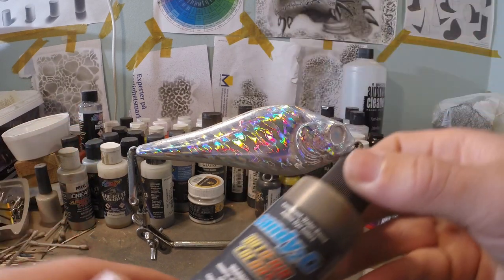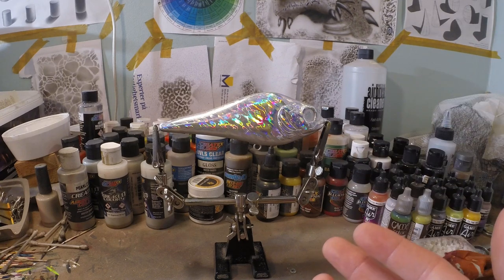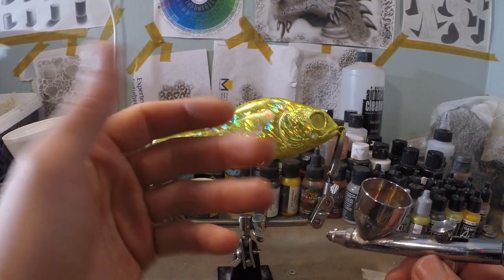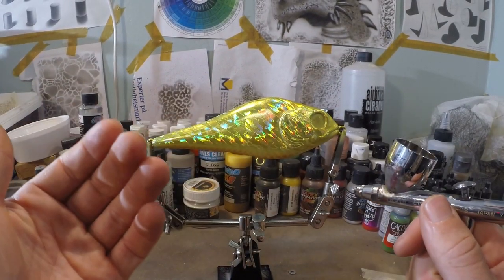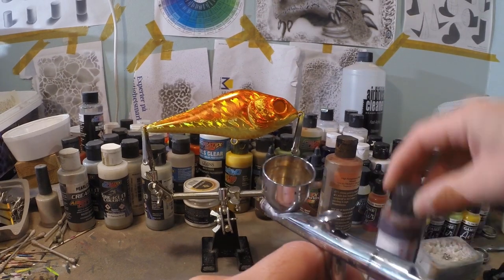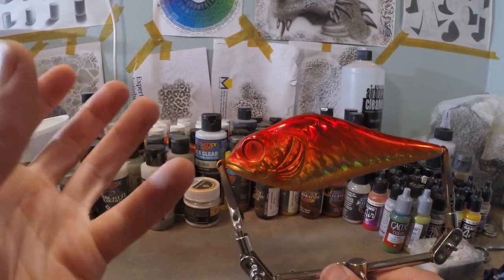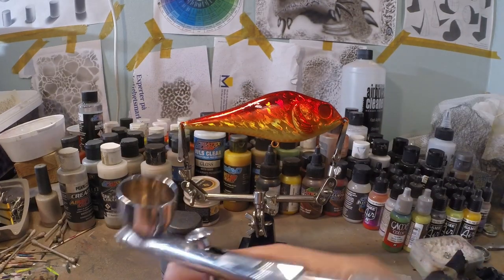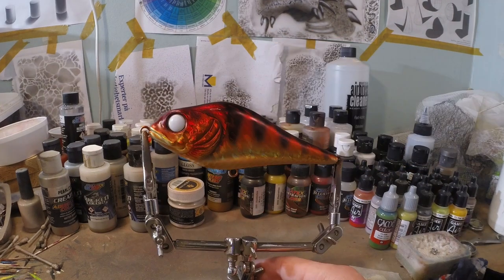Candy 2o Lure Painting: Tips and Tricks for Stunning Results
Learn how to use Createx Candy 2o.

"Keys Of Moon - North Edge" is under a Creative Commons (CC-BY 3.0) license